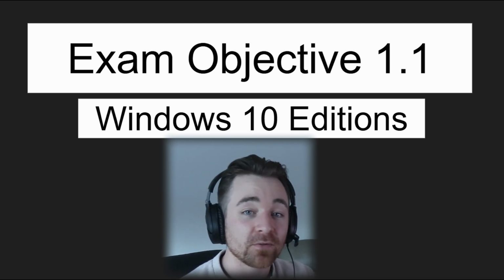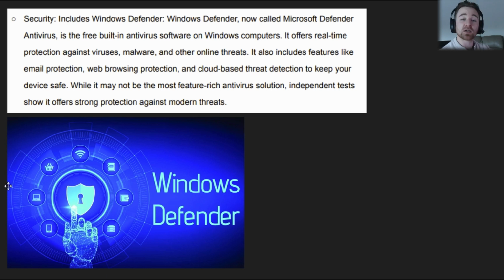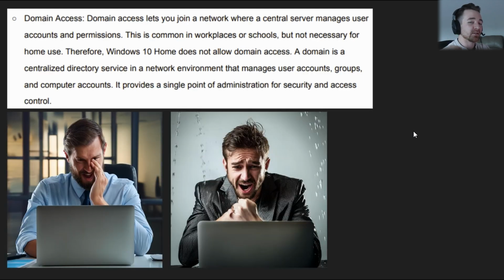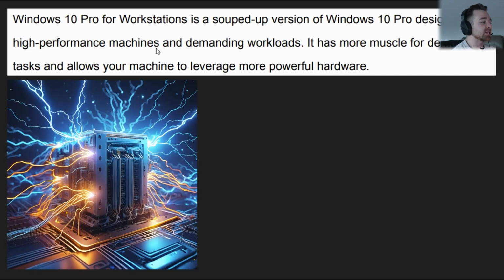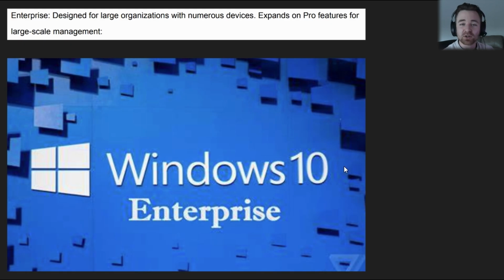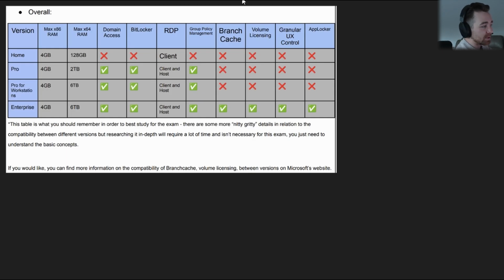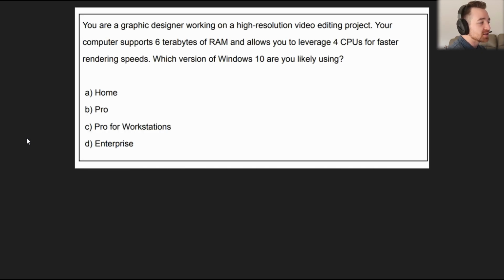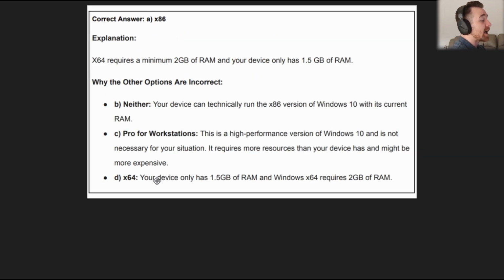1.1 - Windows Versions | A+ 1102 Free course with practice questions | Pass the A+ 1102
This specific video will focus on the following dot points:
💻 Windows Versions